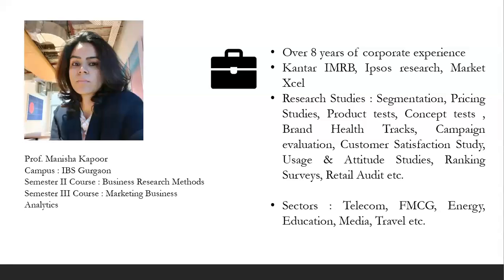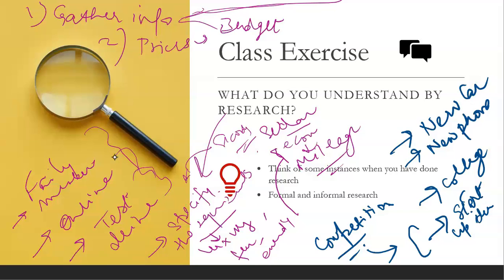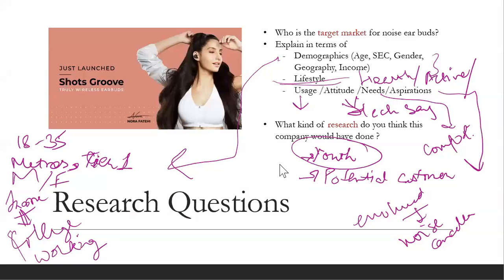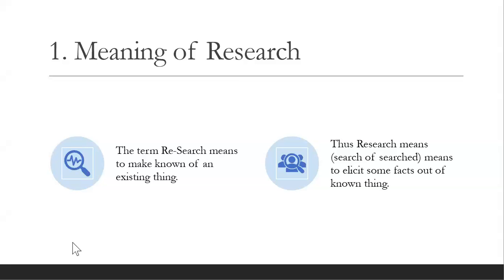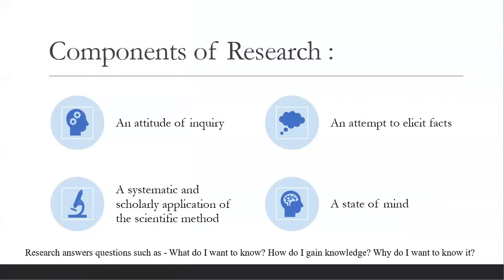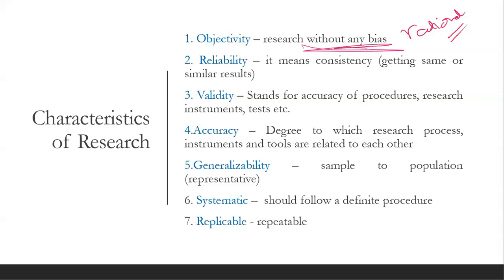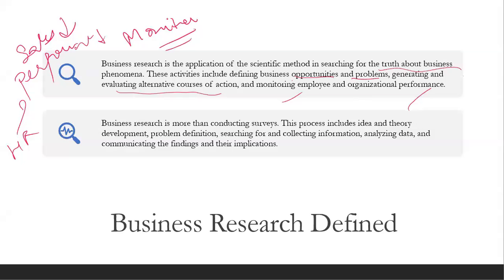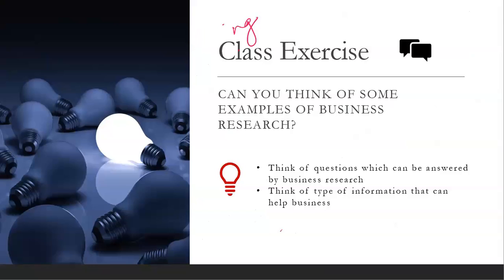S1 : Introduction to Research Sec-B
1. Definition and Meaning of Research
2. Relevance and Significance of Business Research
3. Types of Research
4. Types of Research Problem - Problem Identification and Problem Solving Research
5. Overview of Research
Example: Noise earbuds

Exercise - Define the TG for noise earbuds (answer in comment box )
(Explain by Demographics, Attitude, Need, Lifestyle, Usage, etc.)